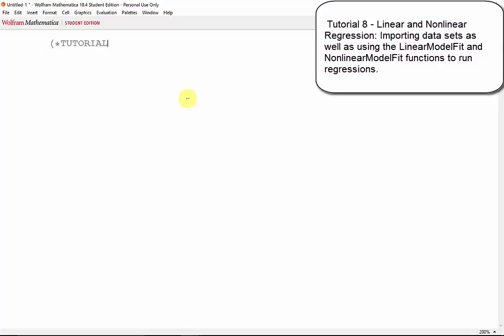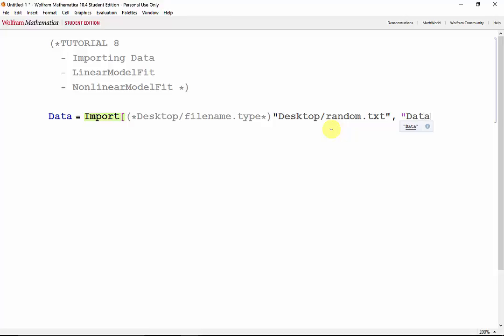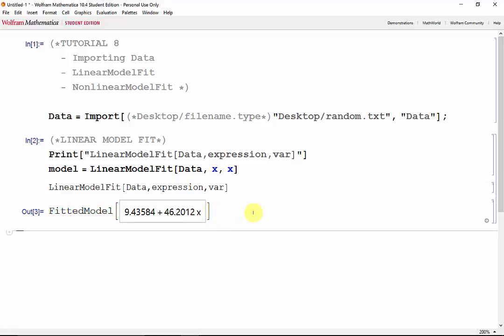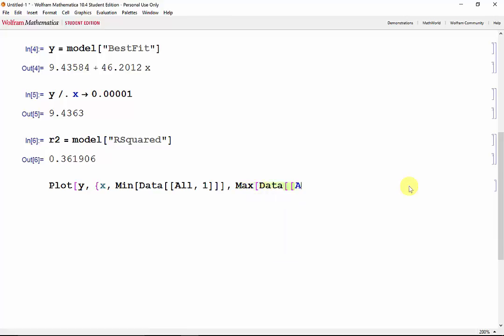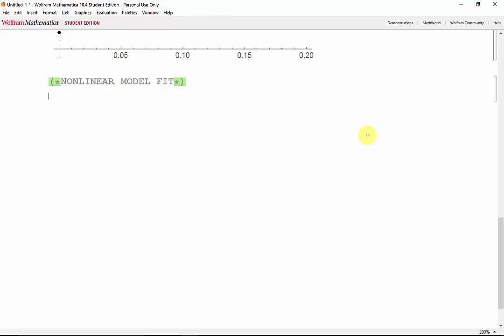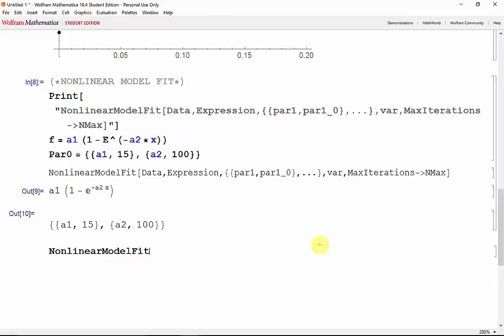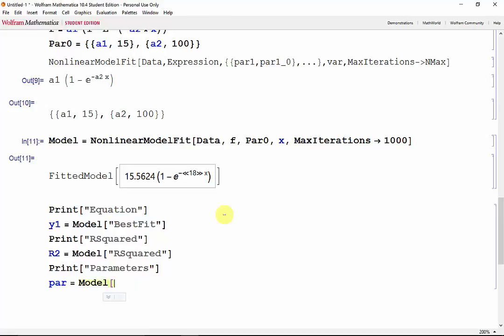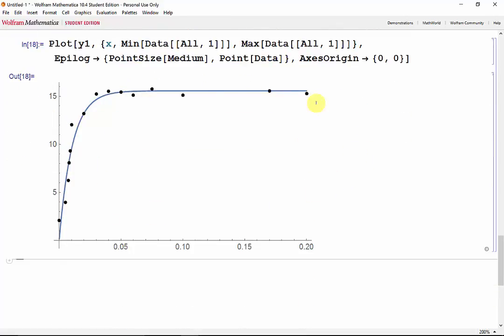Lab 8: Part 1/1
This tutorial covers: linear and nonlinear curve fitting. LinearModelFit and NonlinearModelFit functions